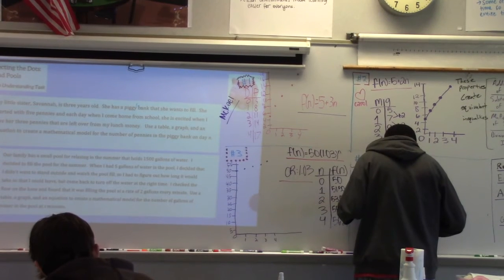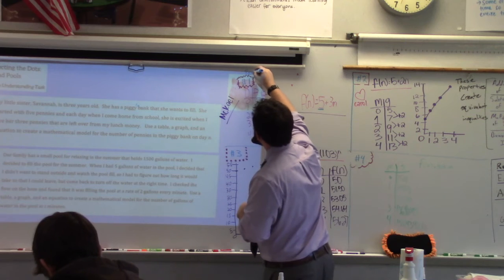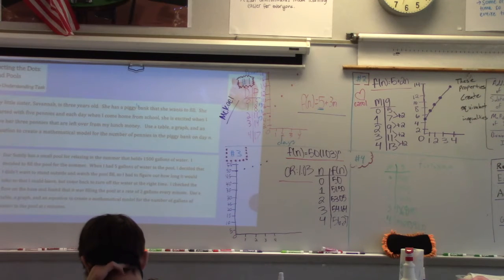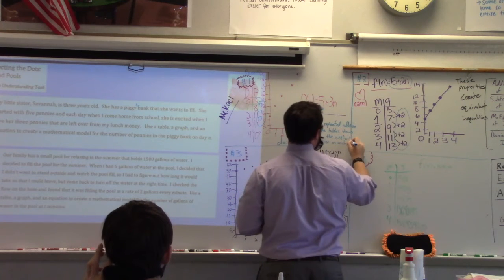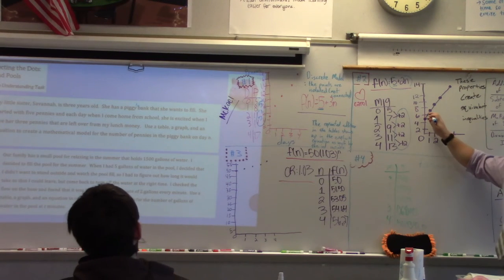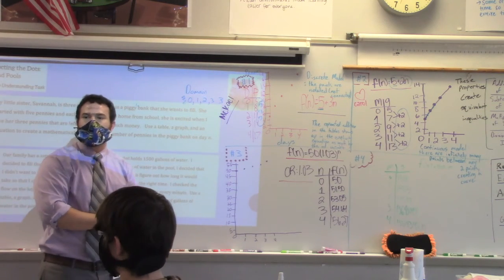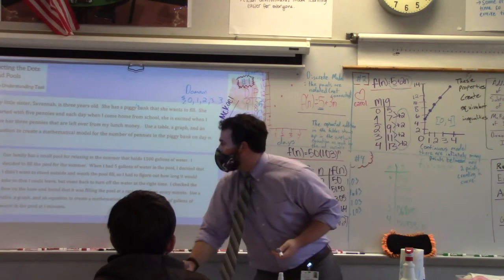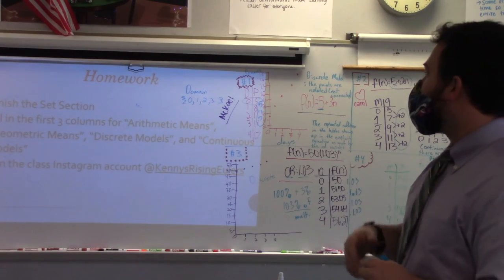Alg Connections Oct 30th 2.1 Connecting the Dots: Piggies and Pools Wrap-up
This is the key to everything from 2.1, and it is the foundation for the entire unit. In this portion of the lesson, we address the questions: "What is a discrete model versus a continuous model?"; "What is an arithmetic sequence versus a linear function?"; and "What is a geometric sequence versus an exponential function?"